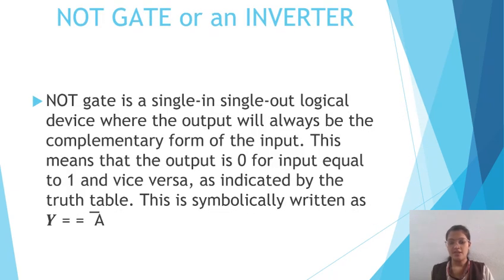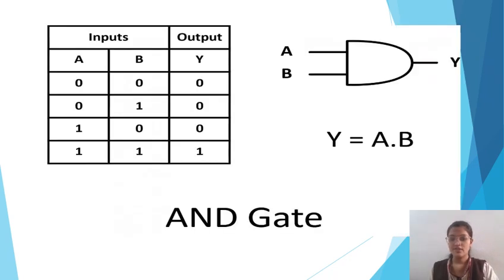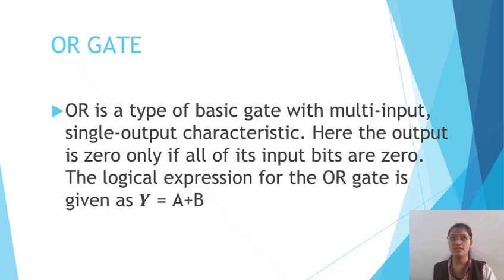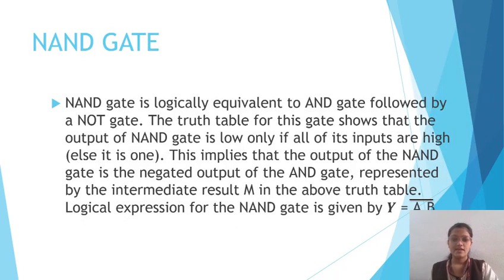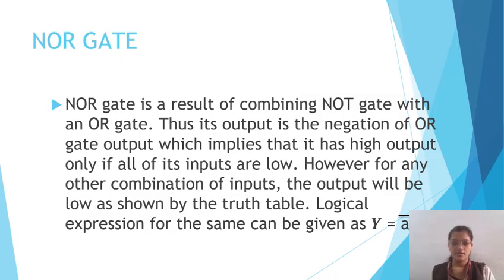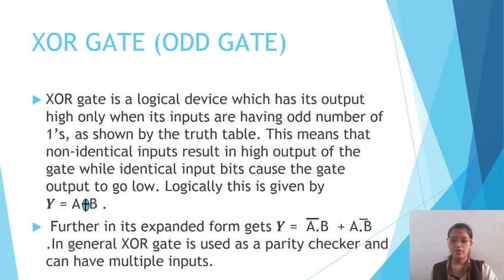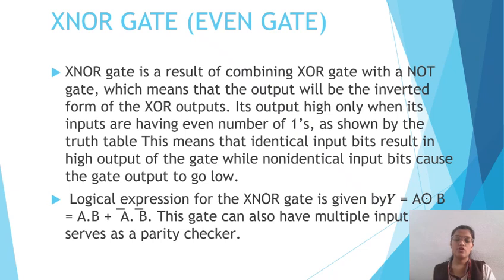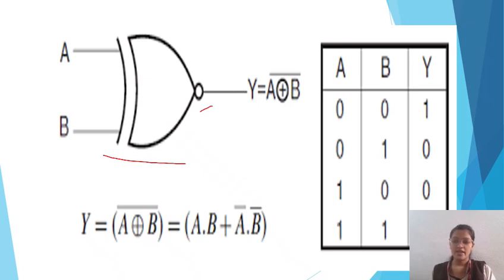Stld- Logistics gates